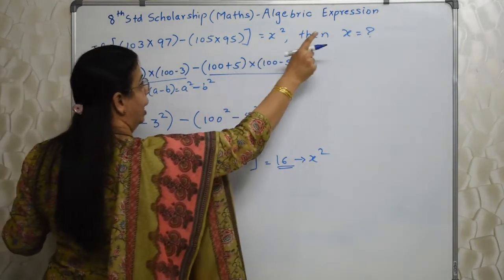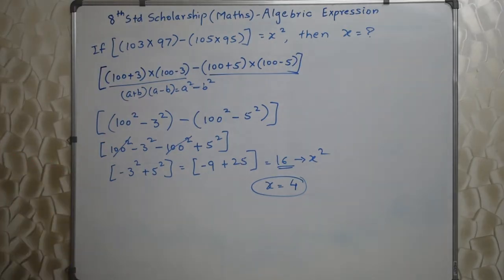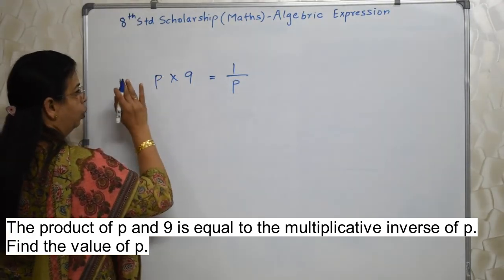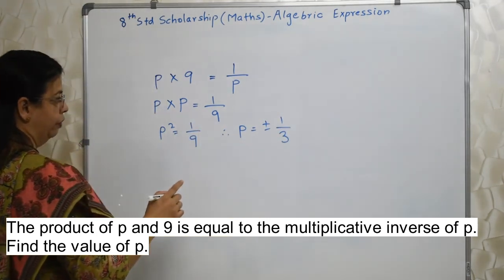Scholarship 8th Std Mathematics - Unit 07 Algebra ...Chapter 29 Algebraic Expression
Hello Students,
In this video Swati Deshpande Teacher will be teaching you the concepts of  Algebraic Expression - Value, Addition, Subtraction, Multiplication And
Division.